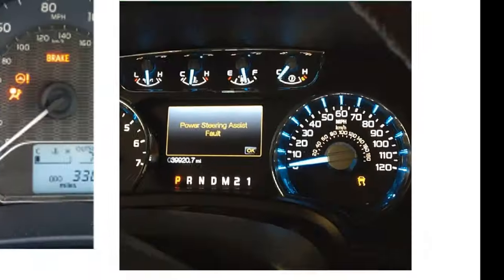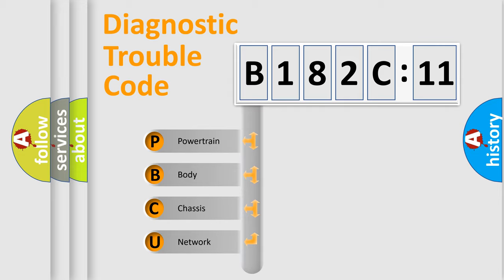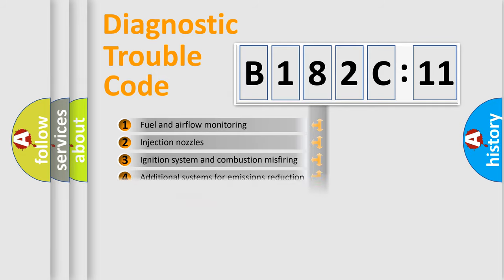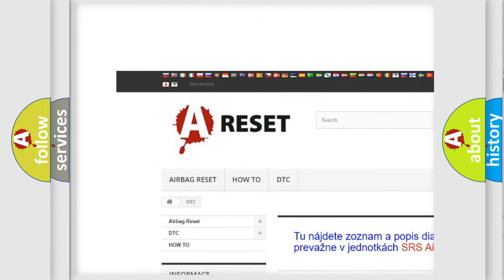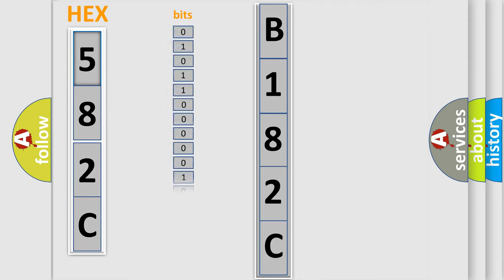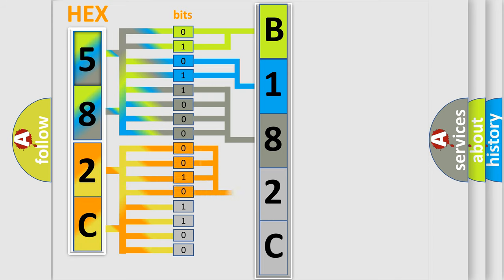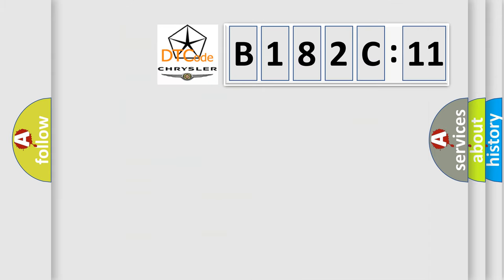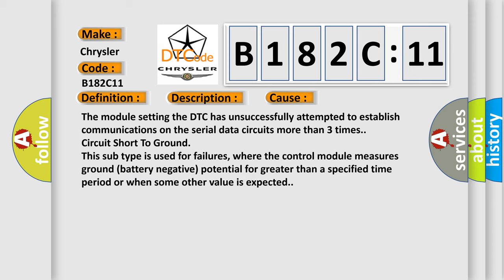DTC Chrysler B182C-11 Short Explanation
Contents:
0:21 Basic DTC analysis according to OBD2 protocol standard.
1:48 Insight into programming
2:58 A diagnostically understandable description of the Diagnostic Trouble Code
3:05 Basic error definition

Make:
Chrysler
Code:
B182C 11
Definition:
ECU HS Bus Off
Description: